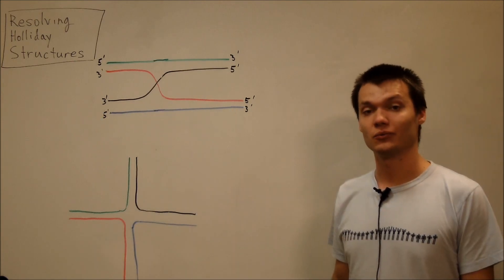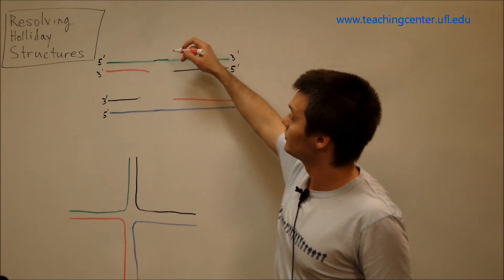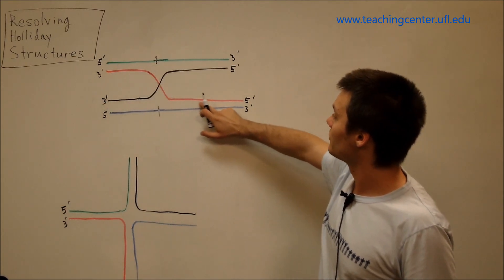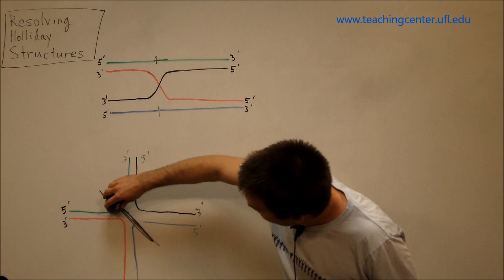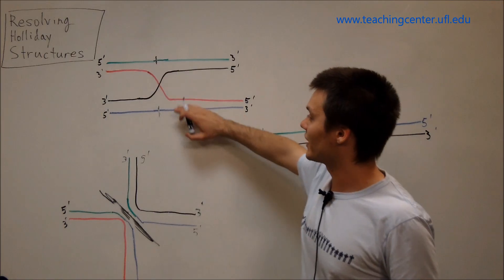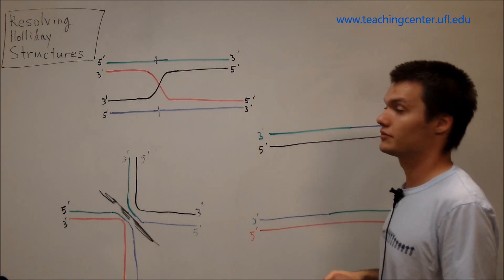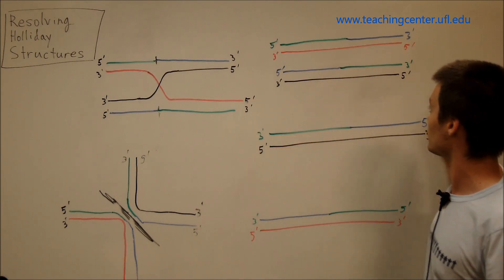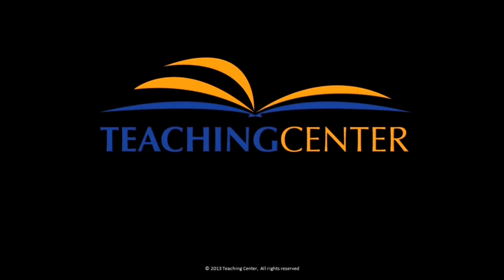Resolving Holliday Structures 1